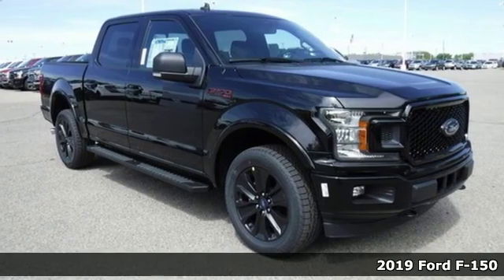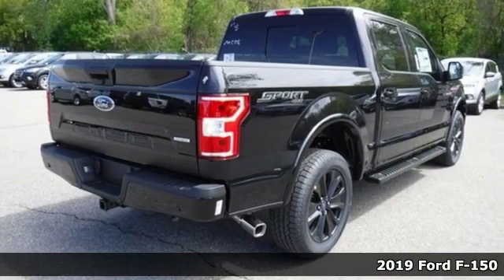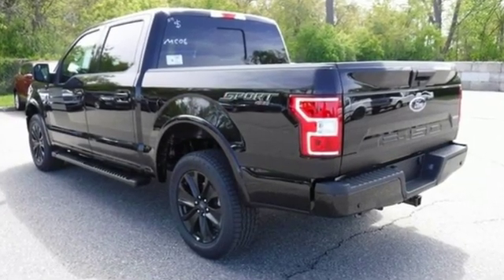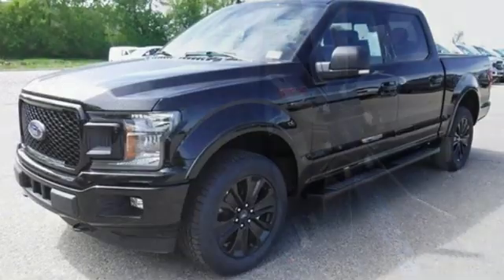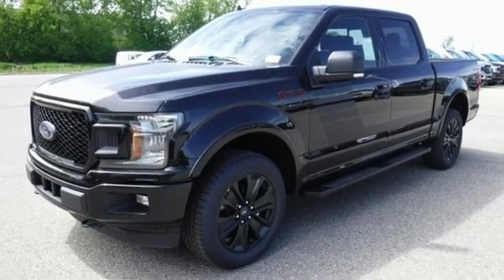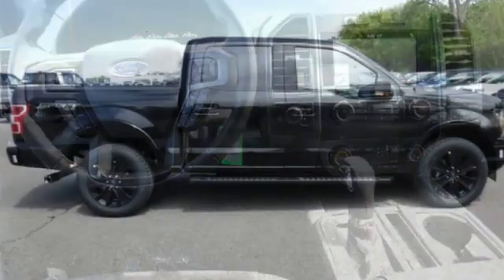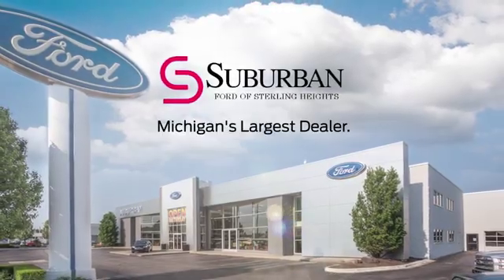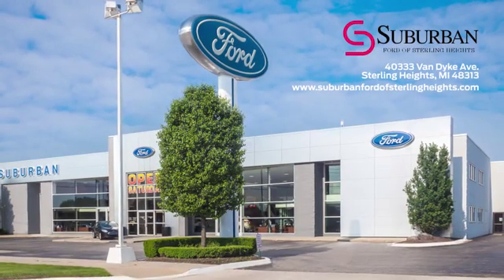New 2019 Ford F-150 Sterling Heights, MI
Year: 2019
Make: Ford
Model: F-150
Trim: XLT
Engine: EcoBoost 2.7L V6 GTDi DOHC 24V Twin Turbocharged
Transmission: 10-Speed
Color: Black
Interior: Black
Stock #: FK3651
VIN: 1FTEW1EP6KFC18363
 Price includes Ford Employee Discounts and All Applicable Rebates: $2,250 - Retail Customer Cash. Exp. 07/01/2019, $2,750 - RCL Renewal. Exp. 07/01/2019, $500 - Retail Bonus Customer Cash. Exp. 07/01/2019, $1,250 - Bonus Customer Cash. Exp. 07/01/2019, $500 - Select Inventory Retail Customer Cash. Exp. 07/01/2019, $750 - Ford Credit Retail Bonus Customer Cash. Exp. 07/01/2019

Address:
40333 Van Dyke Ave